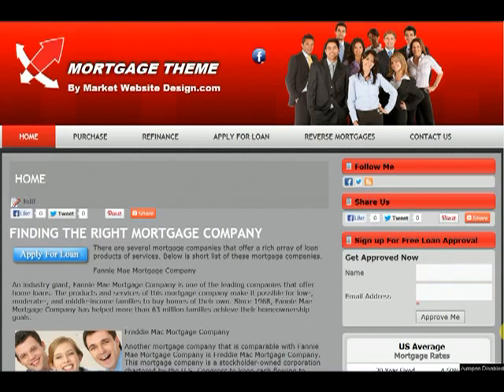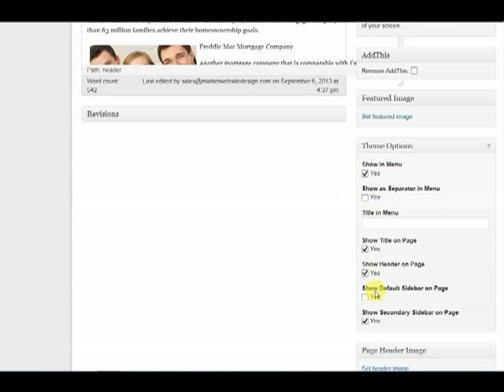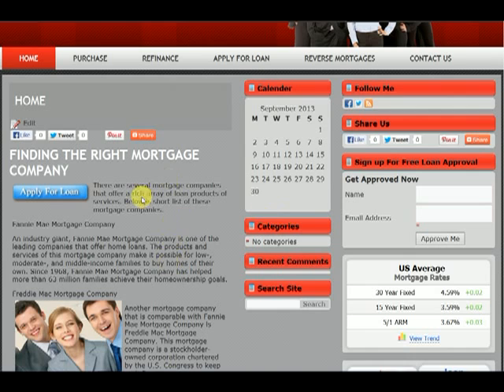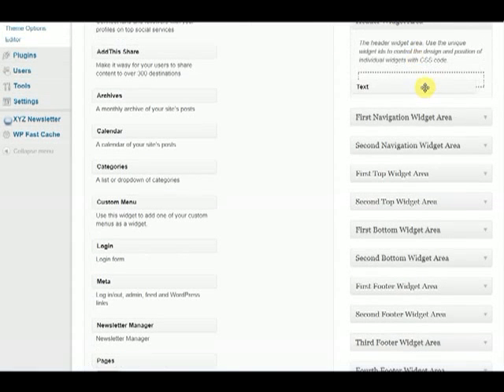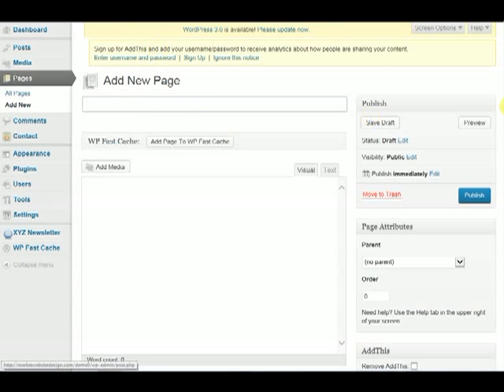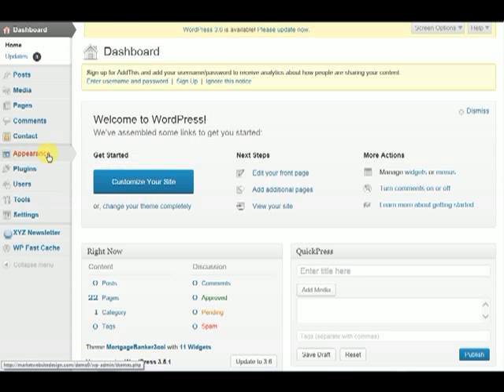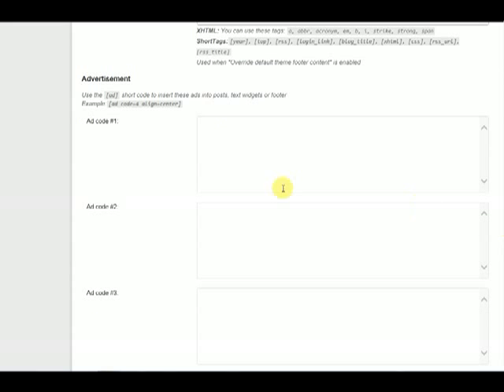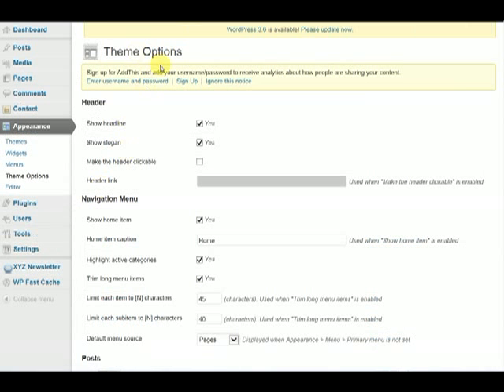Wordpress Real Estate Theme, Mortgage Design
Hello Realtors,

If you not getting leads from your Realtor website, that you currently have, and are paying way to much per month, then watch this video below.

I will explain how all this works, and by the way, I am a professional online marketer, my name is Rob and I have been doing Real Estate marketing for over 20 years, so when I see something that can really works, and let my clients know.

MultiPurposes Theme or Real Estate and Mortgage Theme,